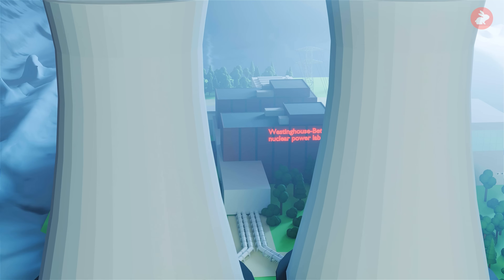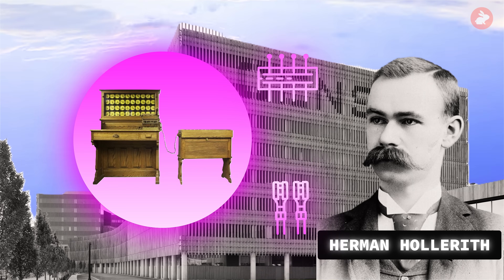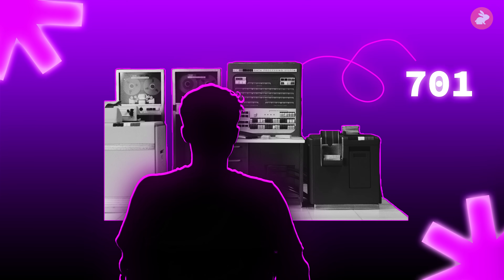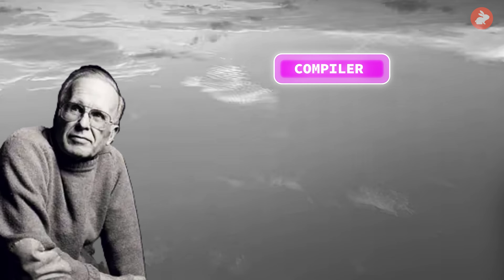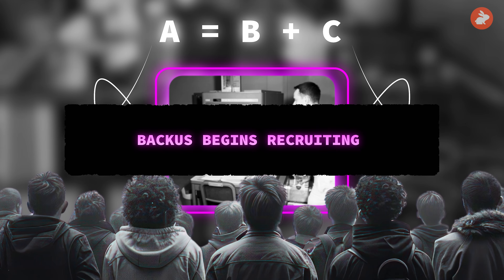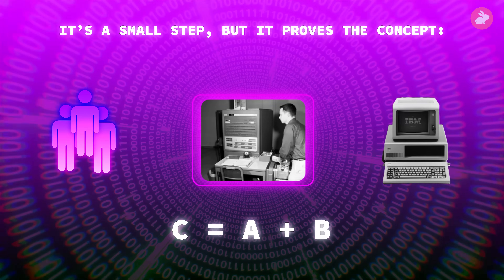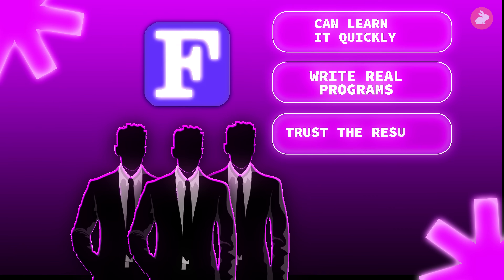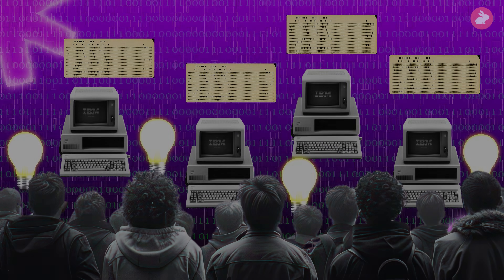The Untold Story of FORTRAN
At the Westinghouse-Bettis nuclear power lab, a heavy cardboard box arrives from IBM. Inside is a thick stack of punched cards—about two thousand—no manual, no explanation. Just a rumor: this might be a FORTRAN compiler.

They have never seen one. IBM isn’t even ready to ship a final version yet. But if it works, it could free them from hand-coding endless missile and reactor calculations in raw machine instructions.

They load the deck, add a tiny test program in the new language, and wait while the reader clatters through the cards.

The program runs. The numbers are correct.

Nobody in that room quite grasps it yet, but this accidental shipment has just proved something radical: a machine can translate algebra-like formulas into efficient code, fast enough for serious scientific work.

To see how unlikely that moment really is, we have to go back—before FORTRAN, before IBM’s mainframes, to a world where computation lives on paper instead of in memory.

00:00  Prologue:
01:05  When Data Lived on Paper
02:20  The Troublesome Child of 1924
03:35  Hand-to-Hand Combat with the Machine
05:05  The Impossible Proposal
07:10  The Language That Changed Programming